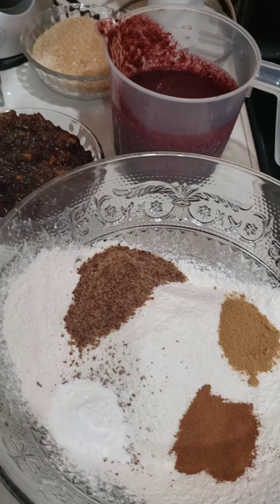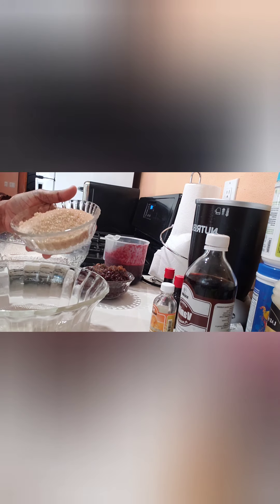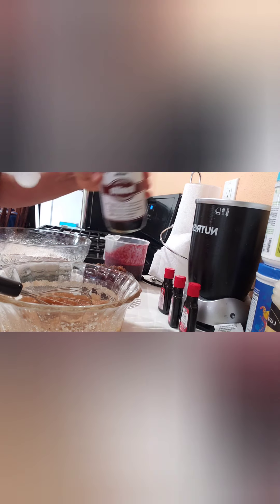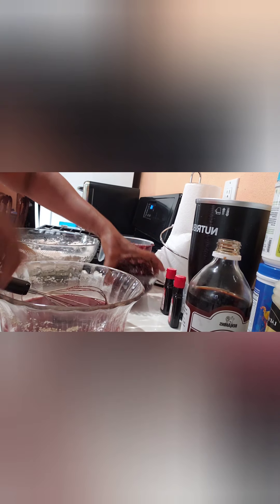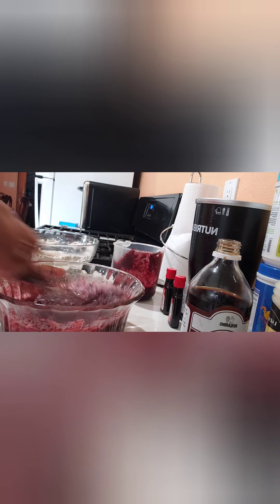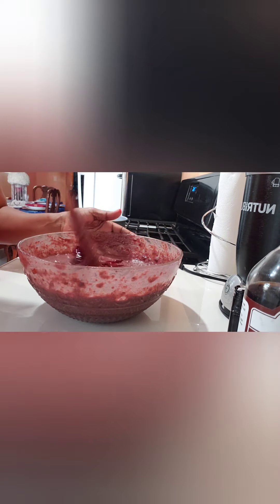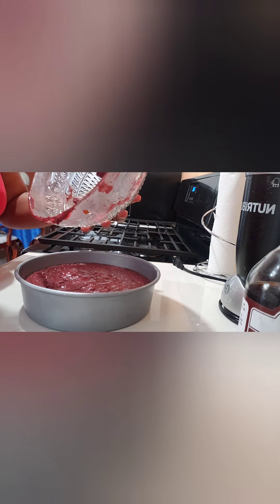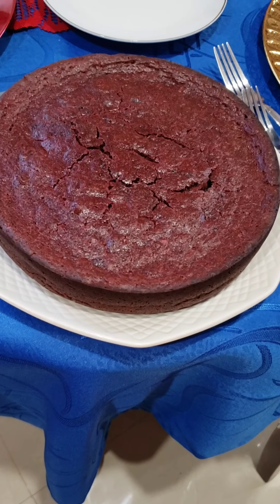(vegan )sorrel cake